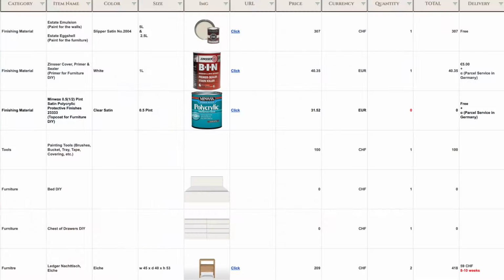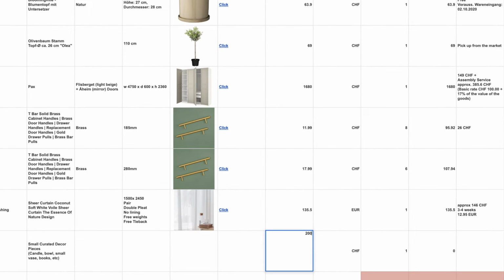How To Design Any Room | 7-Step Room Design Process As An Interior Designer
Hi guys. It's Sungeun. Welcome to lifestyle Si!

Today, I want to talk about how to redesign any room. I'll break my design process down into 7 steps and show some examples from my work.

* My camera